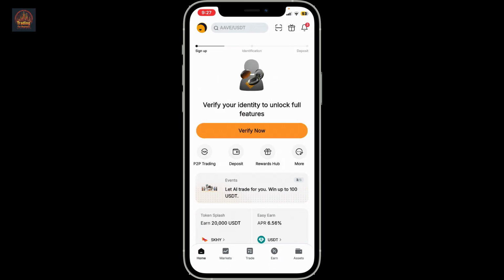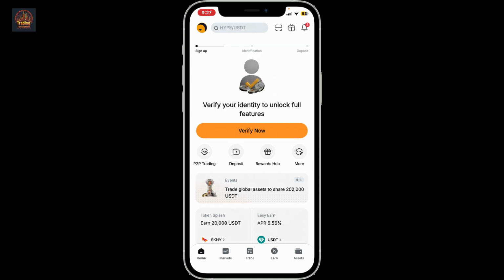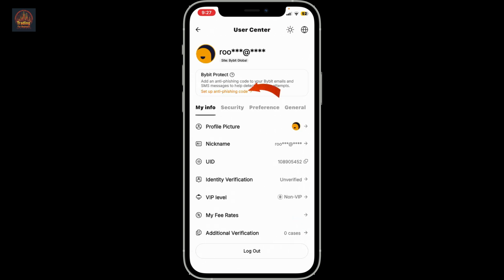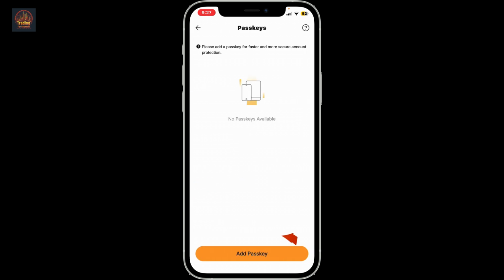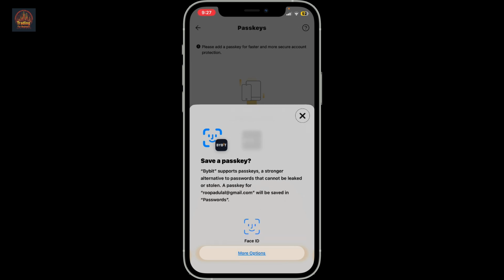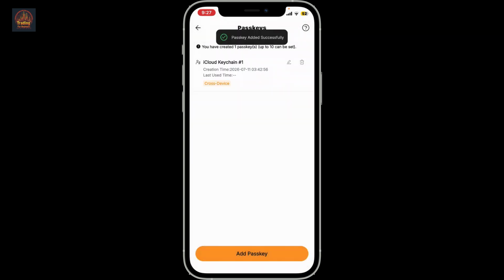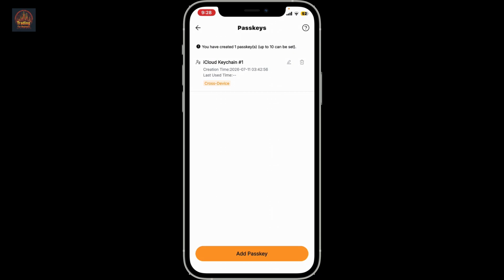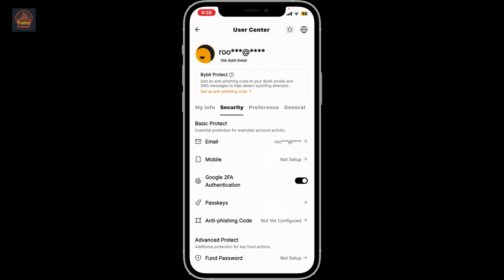Bybit Security Guide: Enable Passkeys Step by Step (2026)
Want to make your Bybit account more secure? In this step-by-step 2026 tutorial, I'll show you how to set up Passkeys on Bybit for faster, safer, and password-resistant sign-ins.

Passkeys use your device's built-in security, such as Face ID, fingerprint authentication, Windows Hello, or a compatible